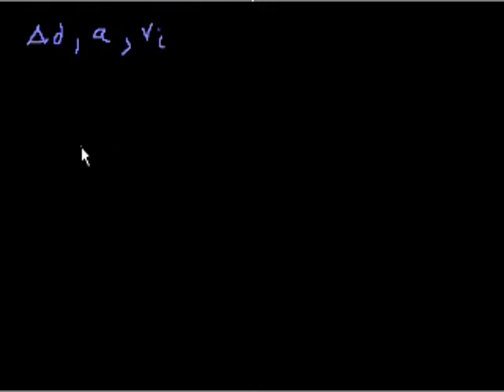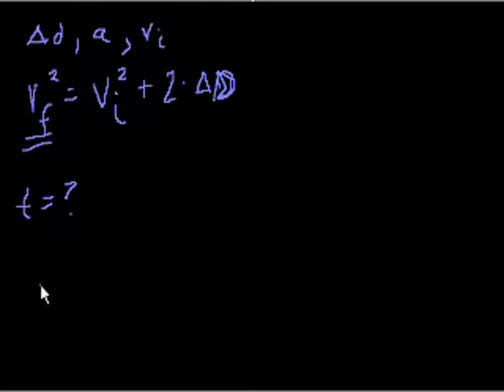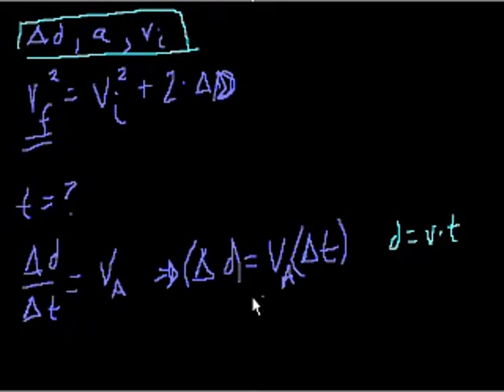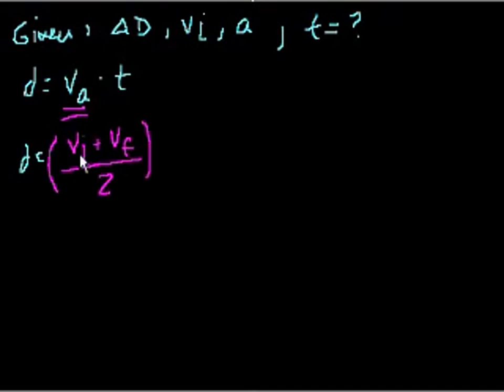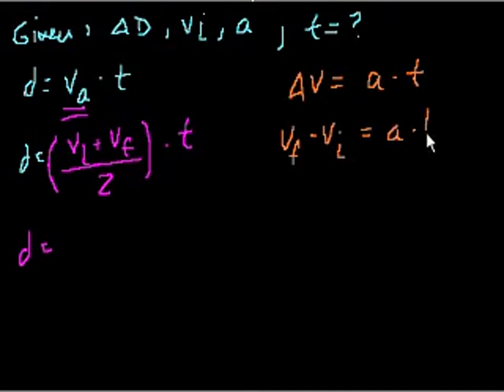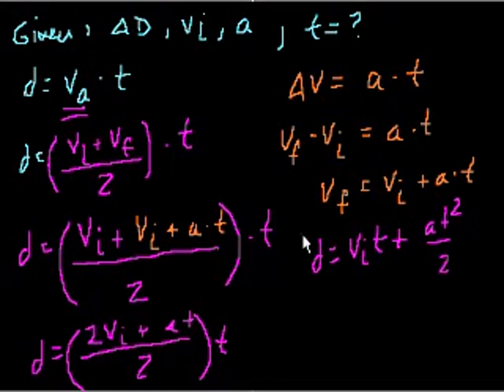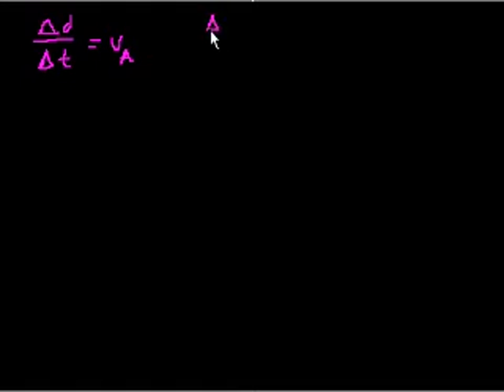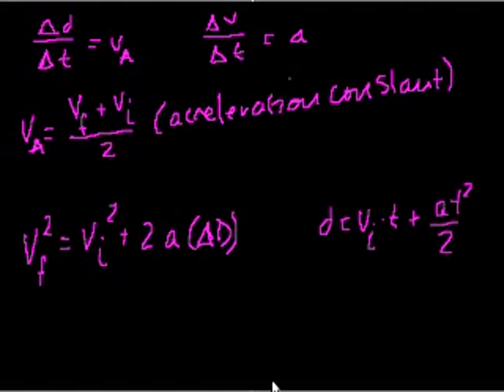Projectile motion part 3